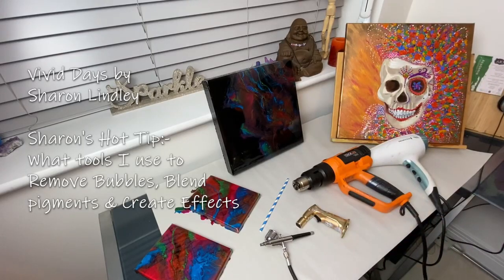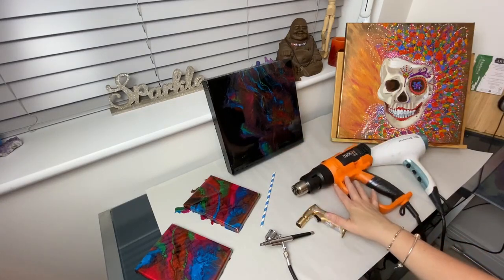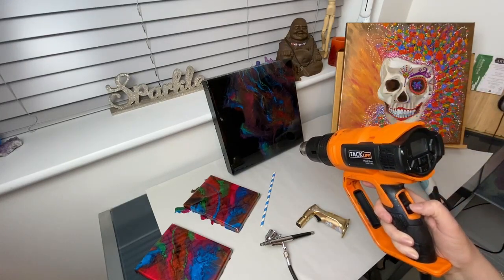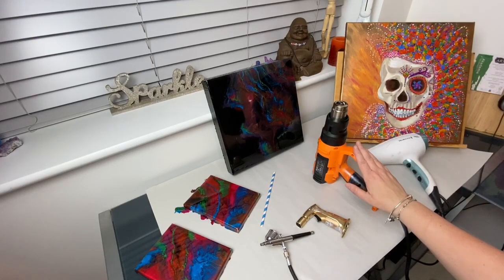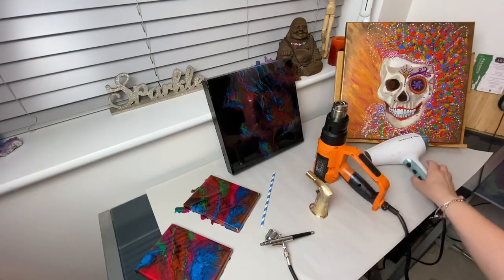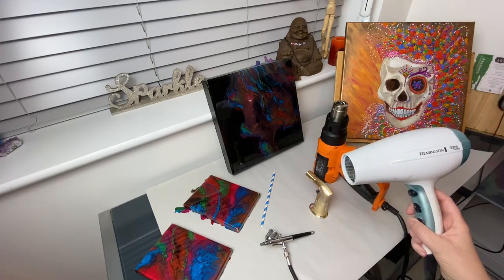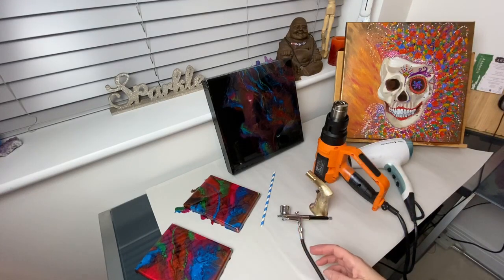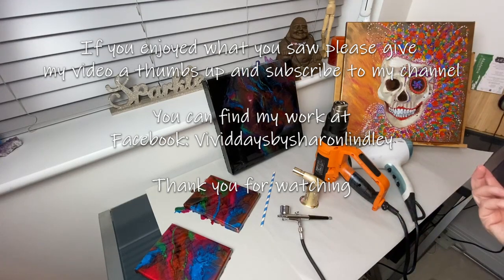Sharon's Hot Tip for Resin (4) Blow Hot or Cold or shall we Flame On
Join my FB art group:- Vivid Days Art Expression with Sharon Lindley Group
This weeks Hot Tip is What tools do  I use with Resin? What effect can you get with each?  Which do I prefer?  What's the difference? These are questions I am asked.  I hope this answer but if not drop me a line in the comments.

My Aim is for "Sharon's Hot Tip for Resin" to be a weekly feature on my Channel.  I will share my knowledge, experience or recommendations from my own personal experiences.

I hope you will find value in this, if you have any requests or suggestions for any items or idea for this drop me a message :))

Remember to check out my Videos and Art - Thank you also for all your support.  Have a wonderful week.